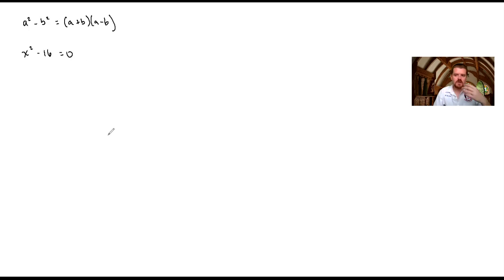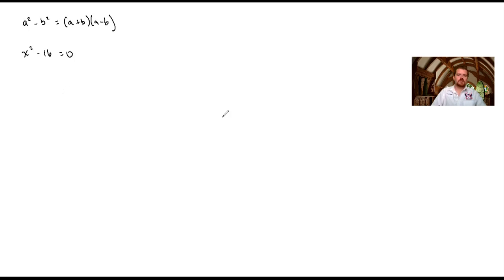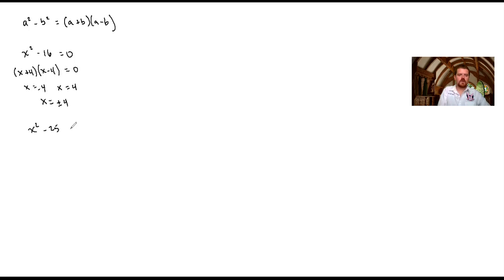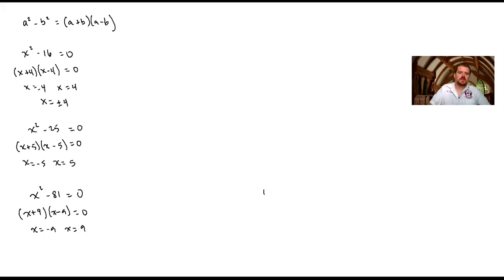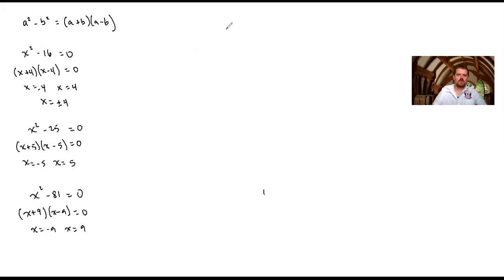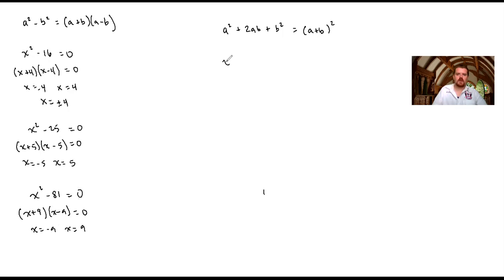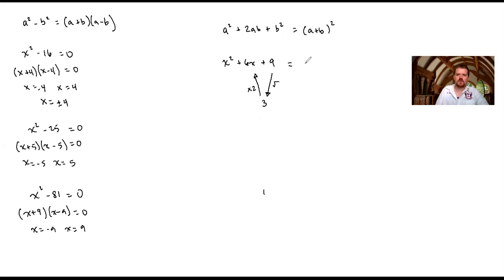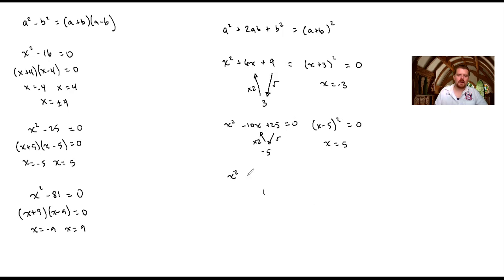Integrated Math 2: 4.3 Solving Quadratics Special Cases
How to solve special cases of quadratic functions.